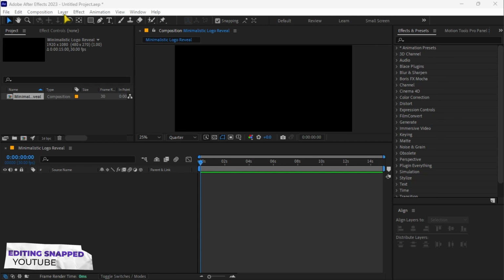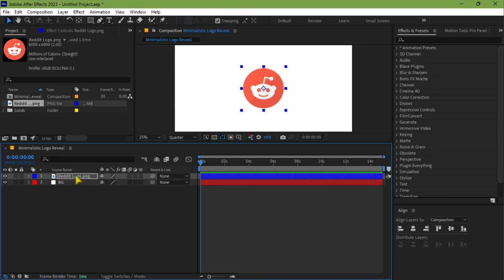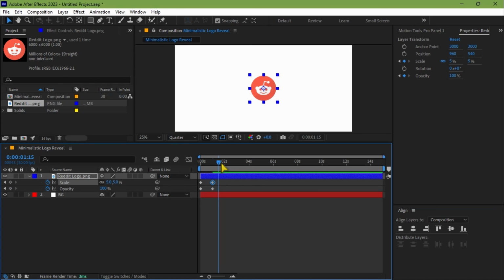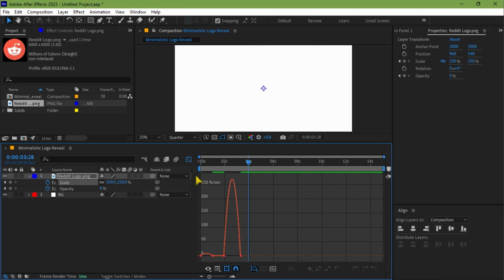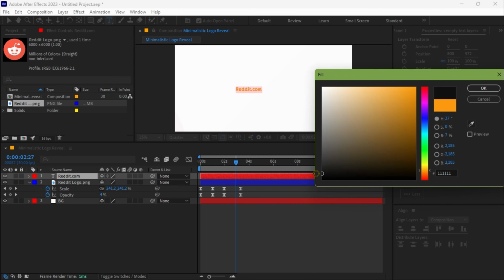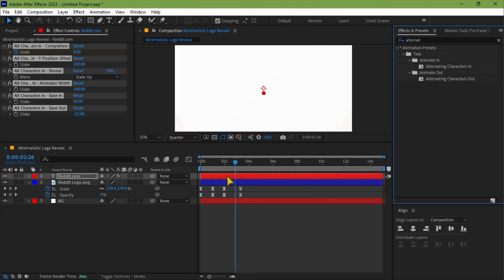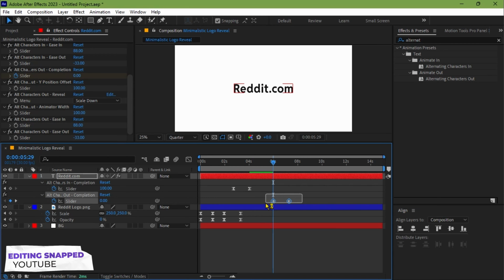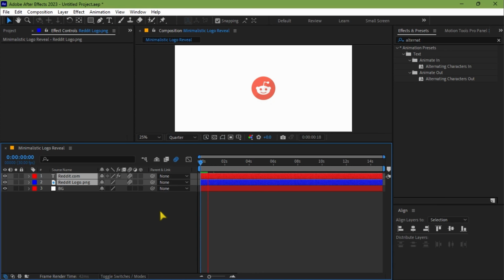The Easiest Minimal Logo Animation in After Effects (For Beginners)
Unlock a sleek, modern logo reveal with this step-by-step After Effects tutorial. Learn how to craft a clean, minimalistic reveal using simple shapes, subtle motion, and precise timing. Ideal for branding reels, openers, and corporate intros.